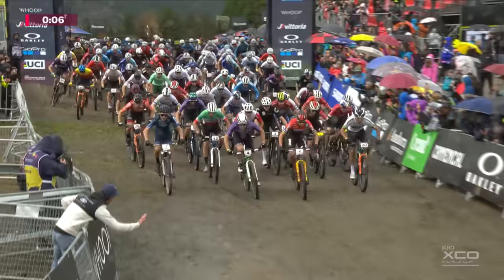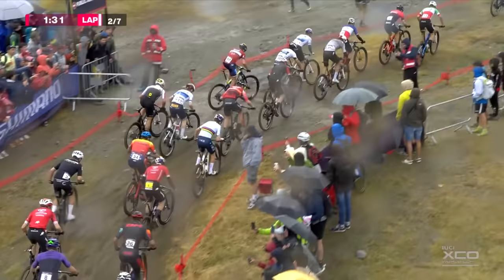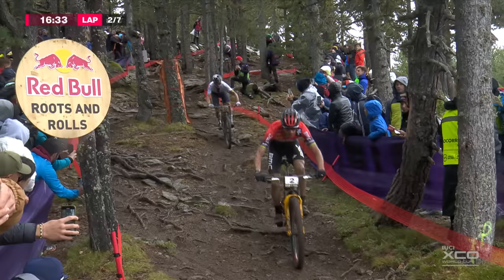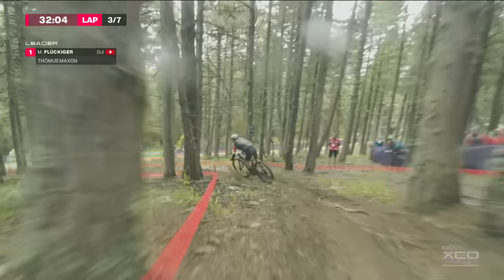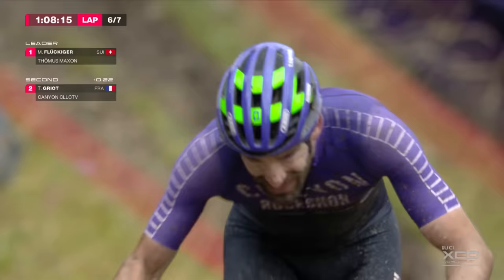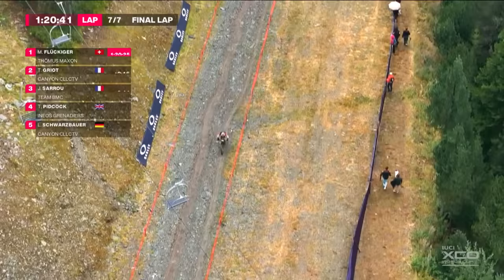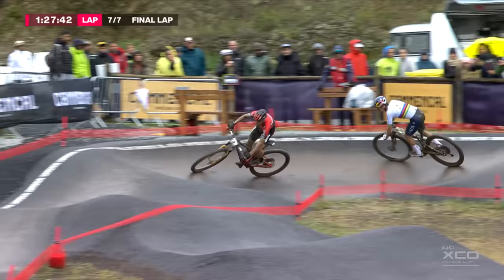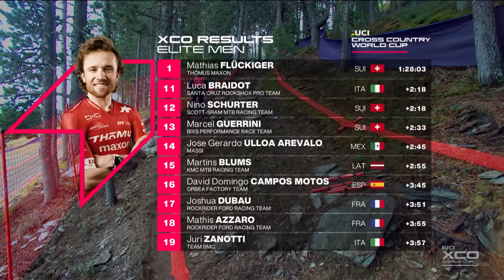Men's XCO Race Highlights Andorra | UCI Mountain Bike World Series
The temperature dropped and the rain came down in Andorra as the elite women took to the start line for the UCI Cross-country World Cup!

Through gritted teeth, riders duelled for positions as the World Cup racing went right down to the wire!

The UCI Mountain Bike World Series unites mountain bike’s major formats under a single brand for the first time. The new UCI Mountain Bike World Series includes the UCI Mountain Bike World Cup for Cross-country Olympic (XCO), Cross-country Short Track (XCC), Cross-country Marathon (XCM), Downhill (DHI), Enduro (EDR) and E-enduro (E-EDR).

Comprehensive coverage from the races captures the excitement through exclusive interviews, analysis, reactions and event highlights. In-between events and through the off-season there are regular features covering technical and rider-based topics. All embedded with the latest mountain bike action from the world's best riders.